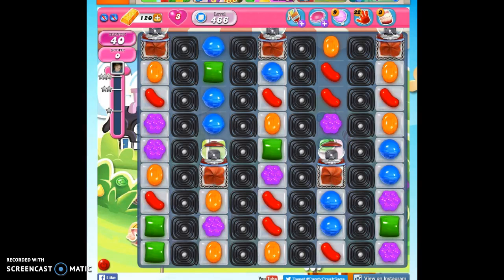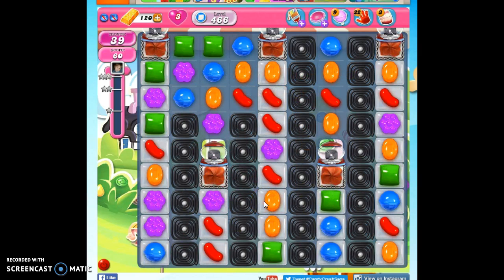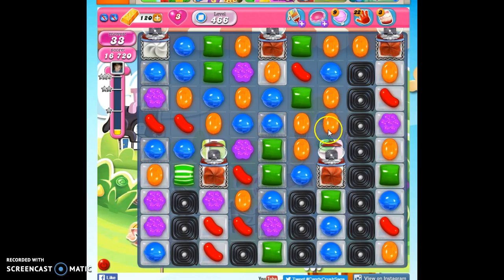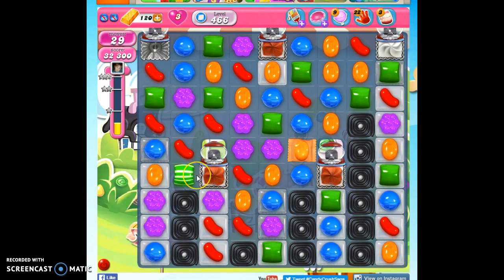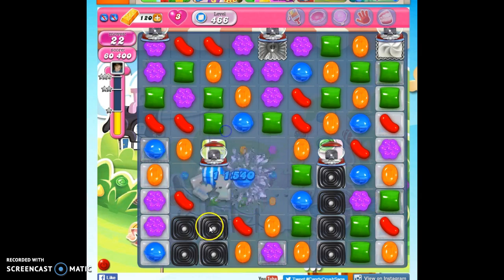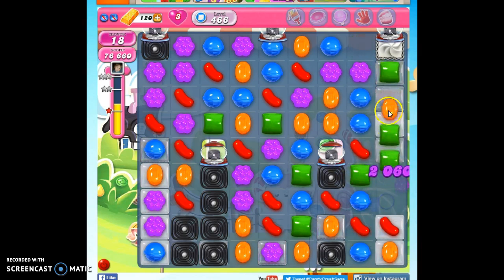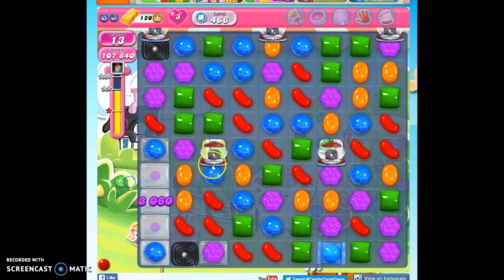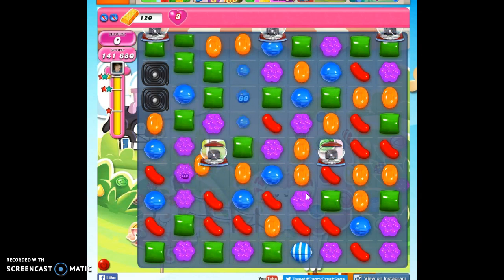Candy Crush Level 466 help w/audio tips, hints, tricks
with help for Timed Candy Crush Level 466, playthrough with audio, 3 stars, 0 boosters